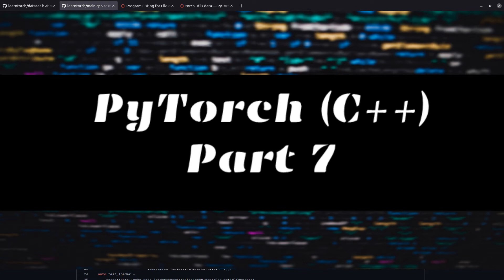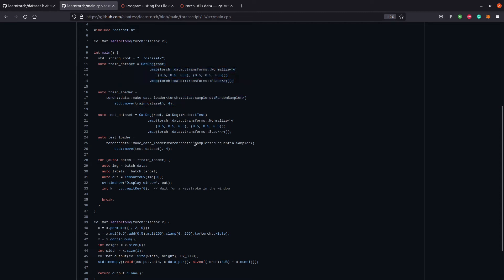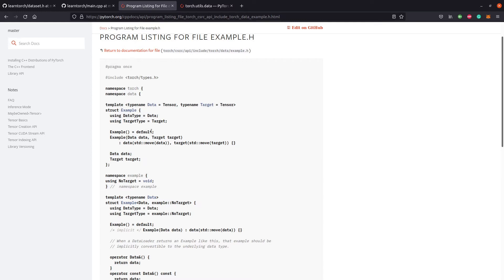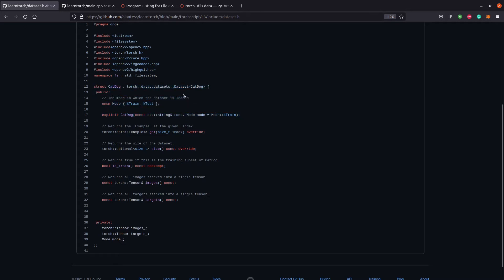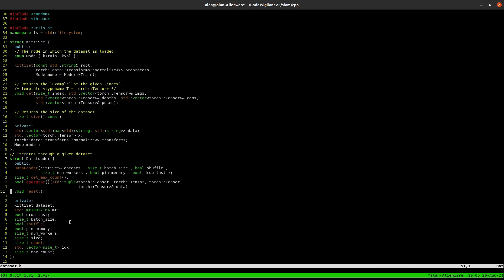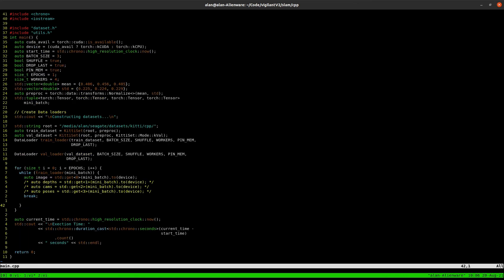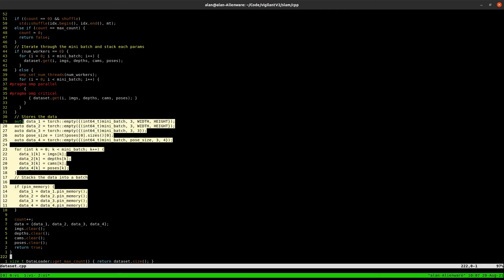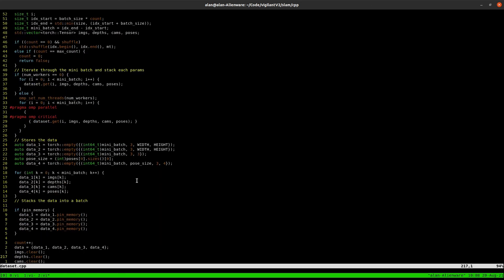Getting Started with PyTorch C++ (Part 7) | Reviewing code (custom datasets)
Going over the custom datasets and data loaders in this video.

0:00 Intro
0:36 Explaining problems in the code
2:20 Fixing the problem
4:43 Quickly explaining the code
5:49 Outro (LIKE AND SUB!)